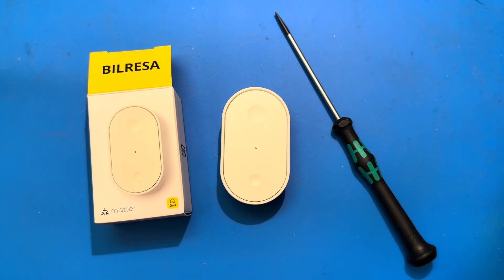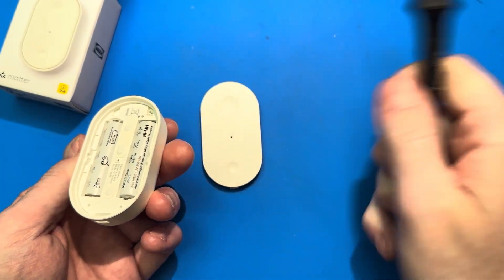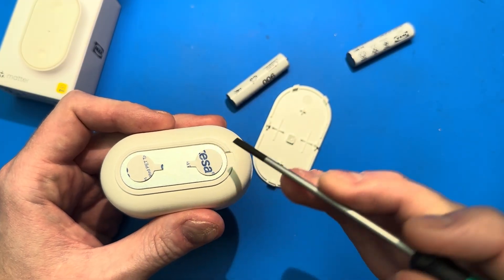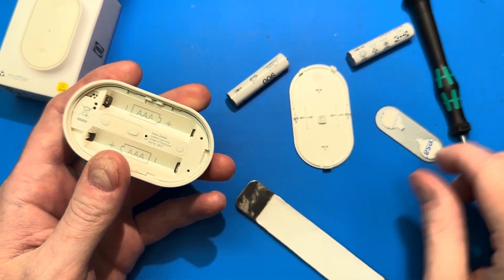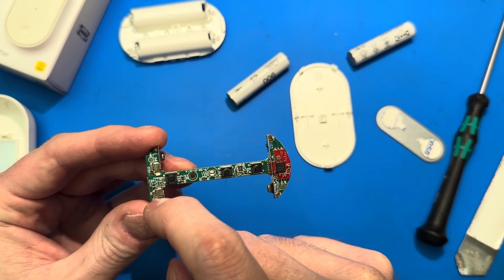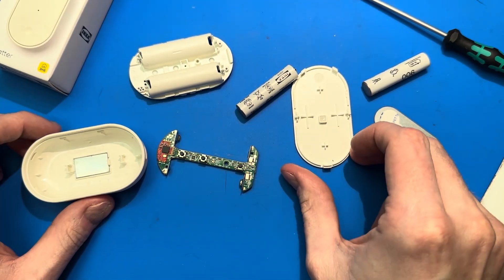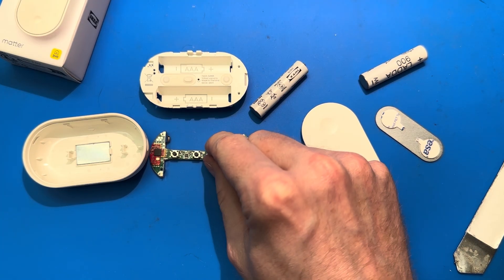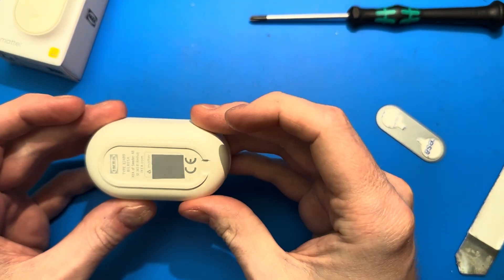IKEA Bilresa Remote Control Teardown - Interesting Product Engineering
Sometimes it’s just nice to take a moment to appreciate the engineering that’s gone into a product that you use every day. This new remote control button inspired me to make a short video showing off some of the interesting mechanical features and the engineering choices I found while taking it apart.